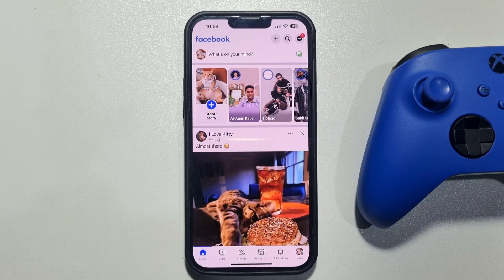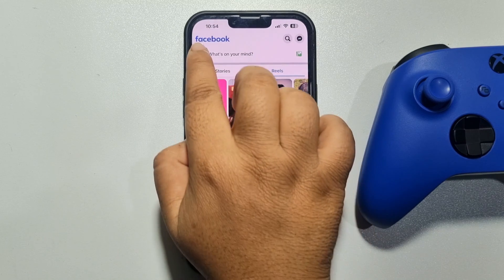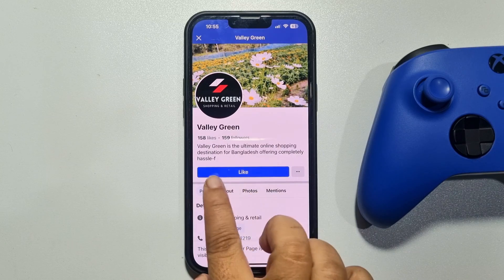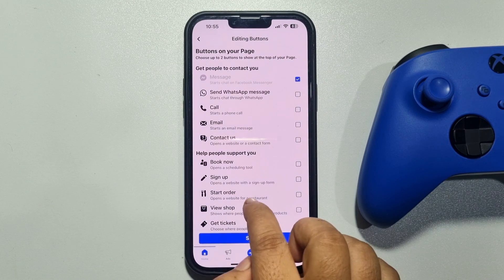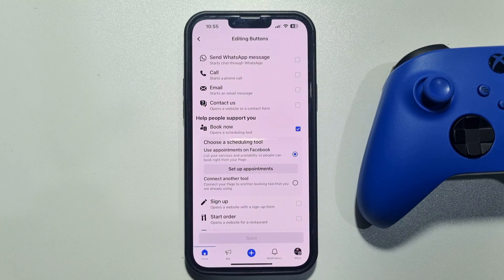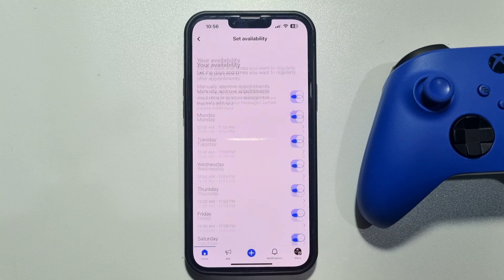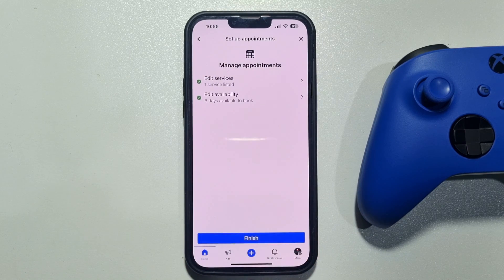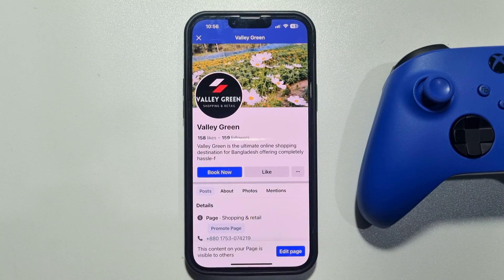How To Add Book Now Button To A Facebook Page - Full Guide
Your tour website isn’t the only place a guest can make a booking. Learn how to use Facebook’s Book Now button to get more bookings.